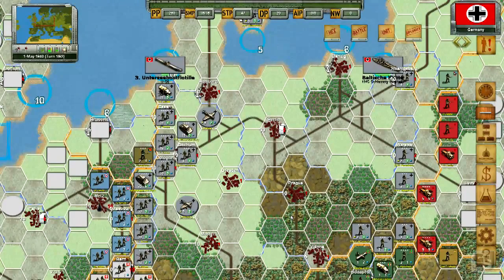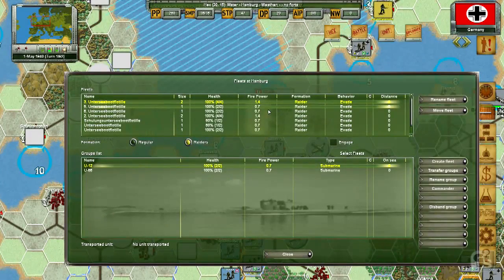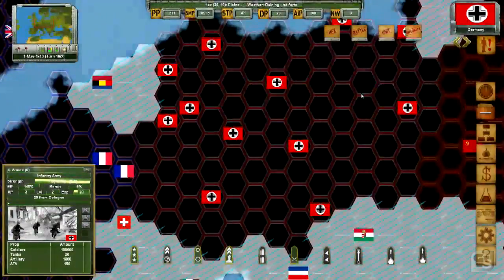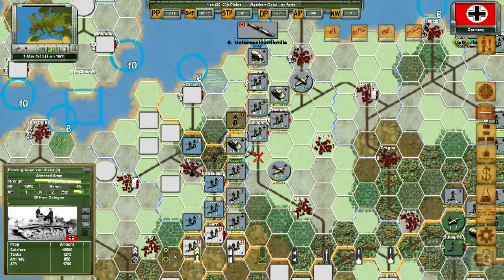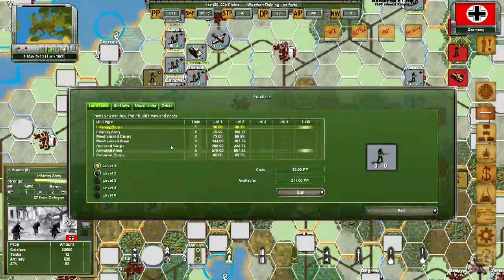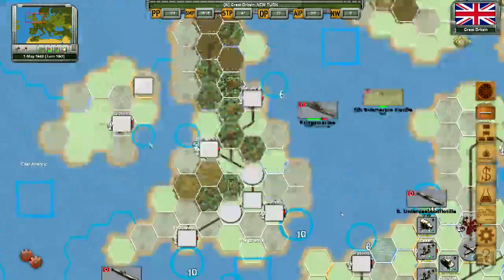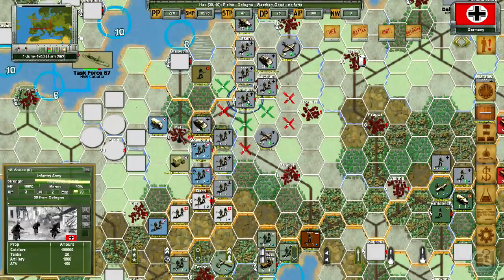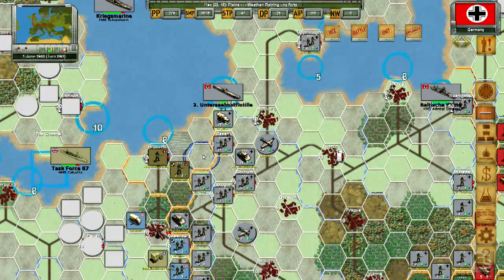Strategic War in Europe Preview [HD]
Wastelands Interactive is releasing their new strategy game, Strategic War in Europe on June 8th. Pre-orders began as early as May 25th from a few retailers. For more information on pre-orders and the release date check out Gamersciz.